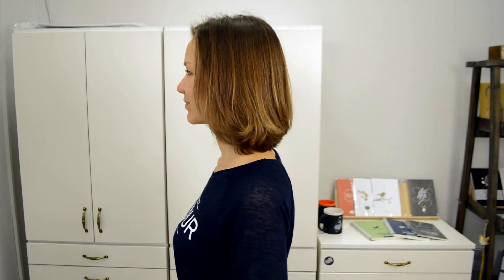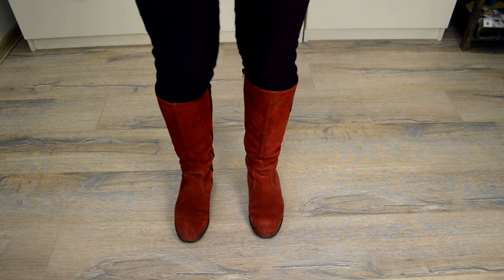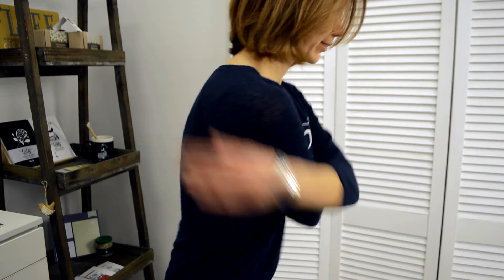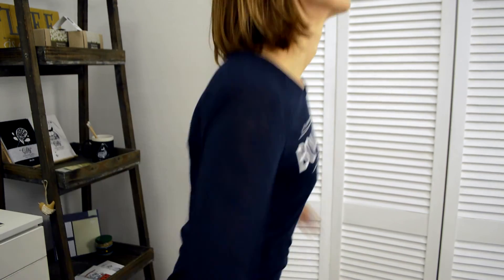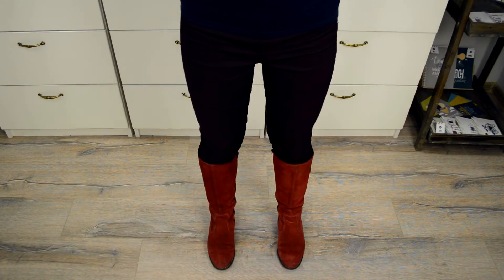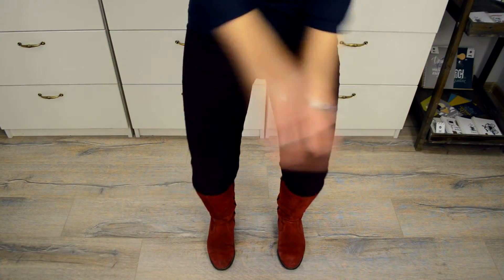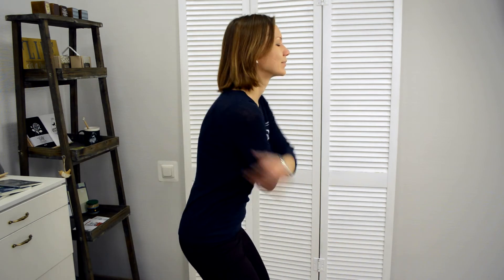ITalk. Tamara Kutonova on How to release stress.